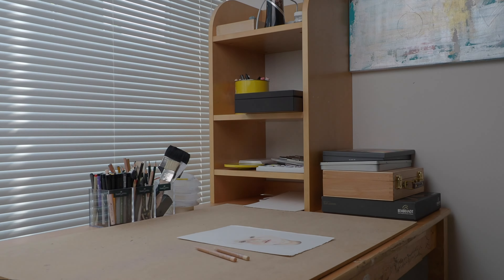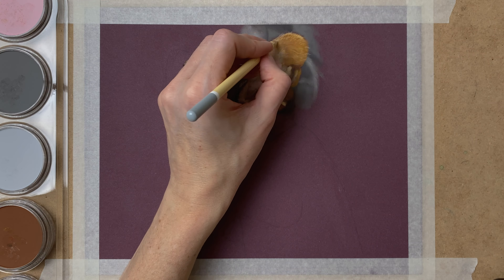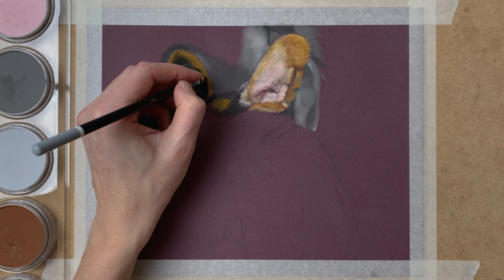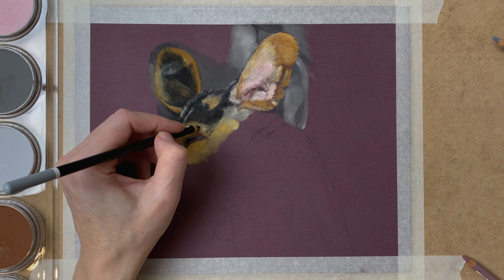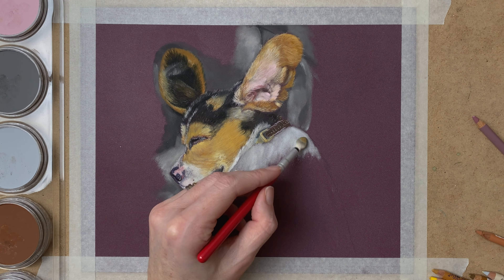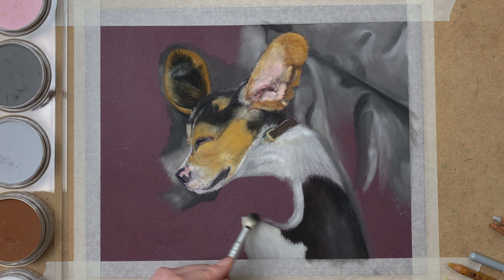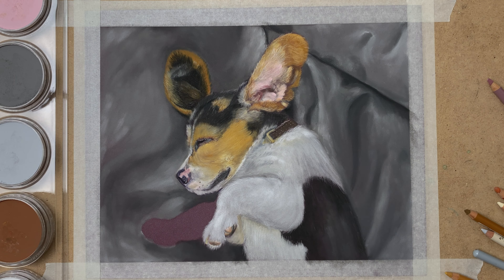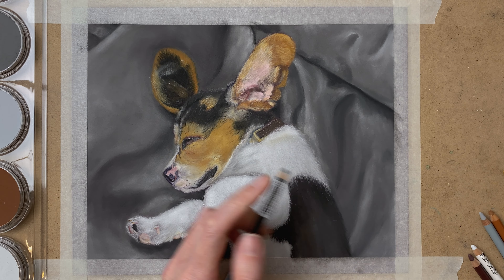How to Paint and Draw a Beagle Puppy with Panpastel and Pastel Pencils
In this drawing and painting tutorial I show you how to paint and draw a Beagle puppy with Panpastel and pastel pencils on Pastelmat paper. I use my Panpastels for the background and base layer of this cute Beagle puppy and draw the details with my Stabilo Carbothello Pastel pencils on top. I use various Sofft tools and a paper stump to blend the colors together and push the pigment into the paper.

The materials I use in this video:
- Pastelmat paper 24x30cm
- Staedtler mechanical pencil for the initial sketch
- Panpastel black, white, various shades of grey, ochre, brown, yellow, pink, cream
- Stabilo carbothello pencils: black, white, various shades of grey, brown, ochre, yellow, pink, purple, cream

For blending: Blending stump, Panpastel Sofft tools, paint brush

Video/sound/editing:
Frenchmade